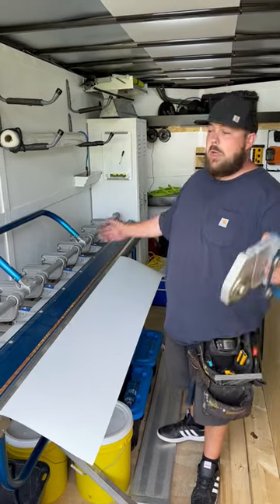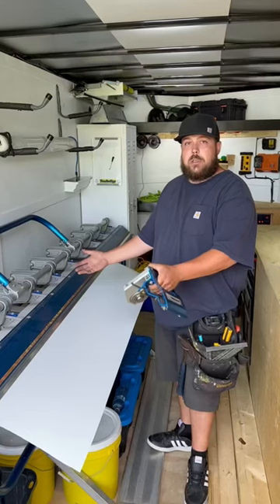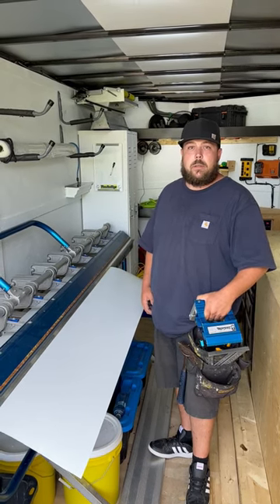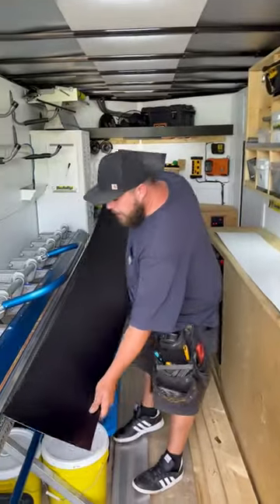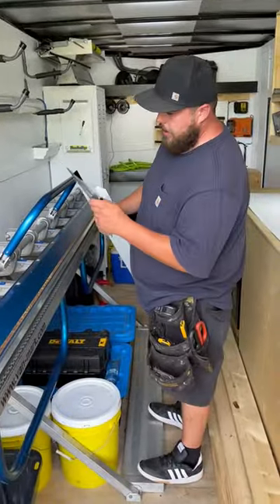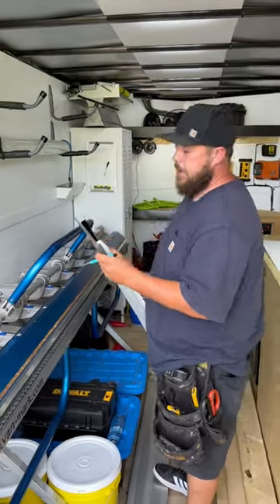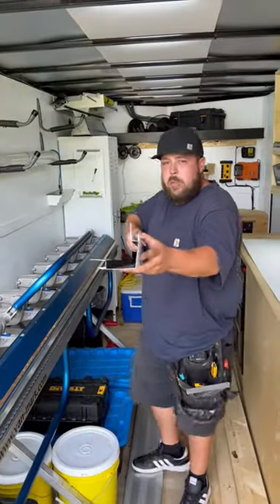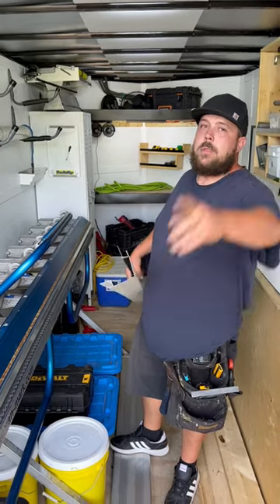How To Bend an Outside Corner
Check it out boys! Some lads have been asking!
So here a step by step on how to do outside corners! CHEERS